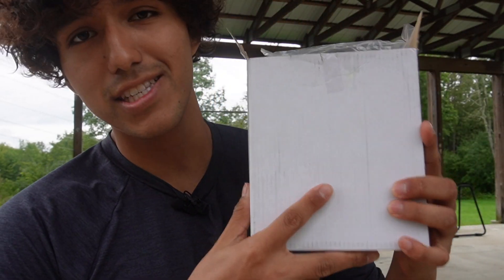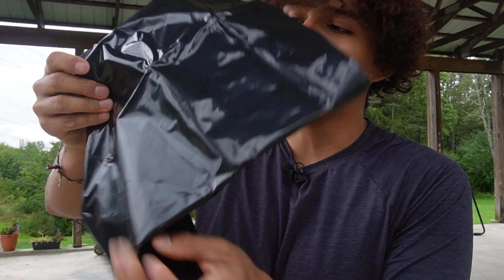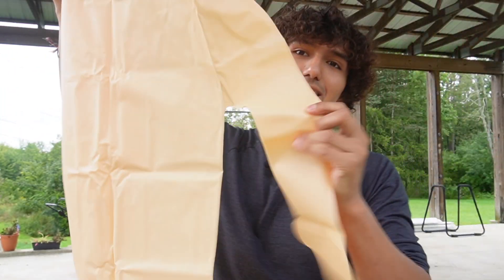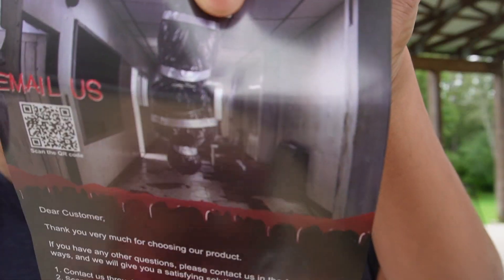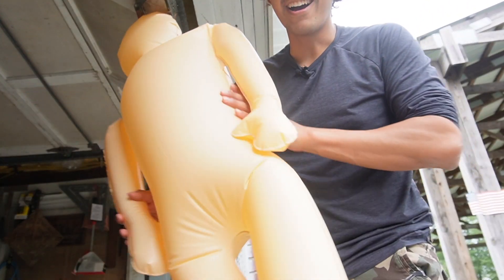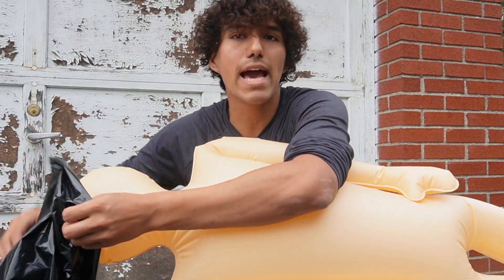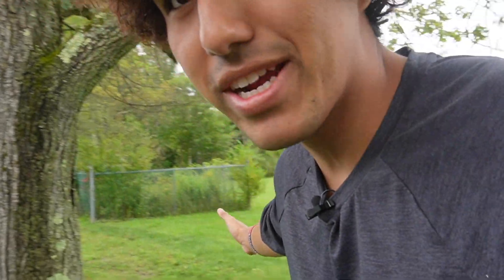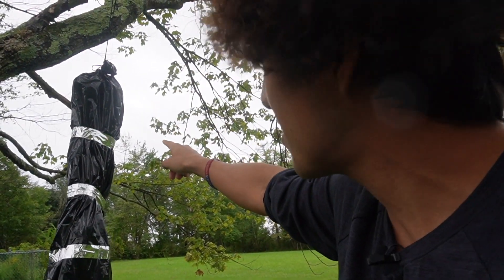5ft Hanging Corpse Dead Victim Props Halloween Decoration Review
In this video, I review the 5ft Hanging Corpse Dead Victim Props Halloween Decoration.